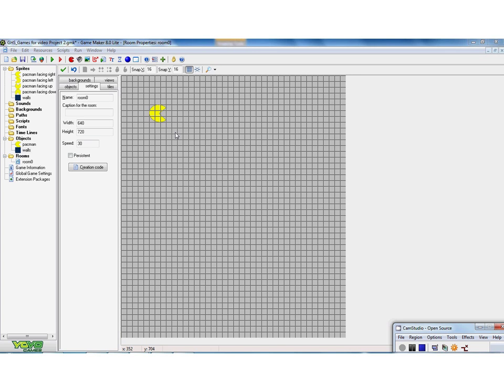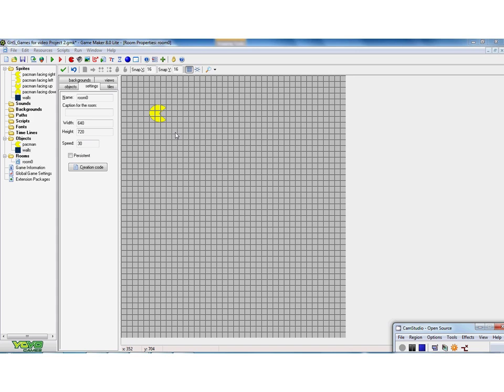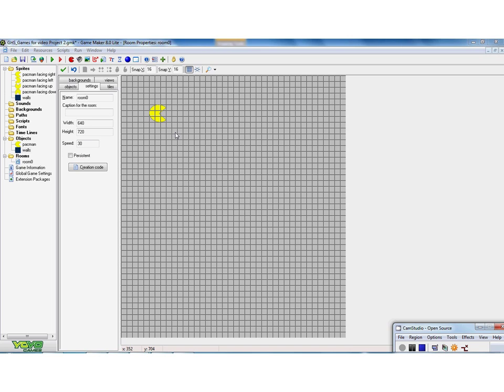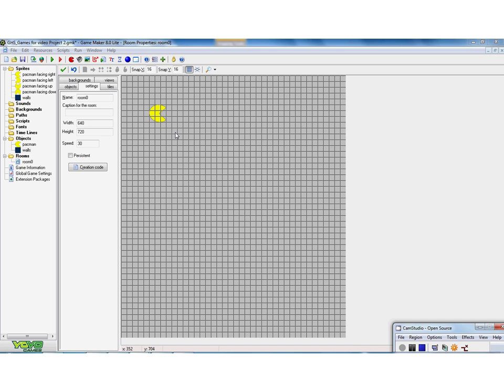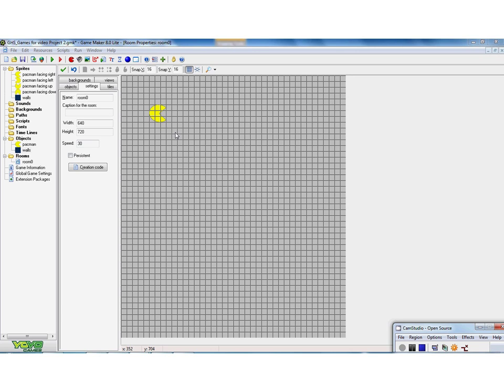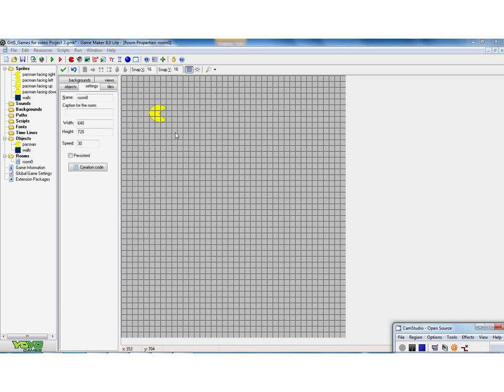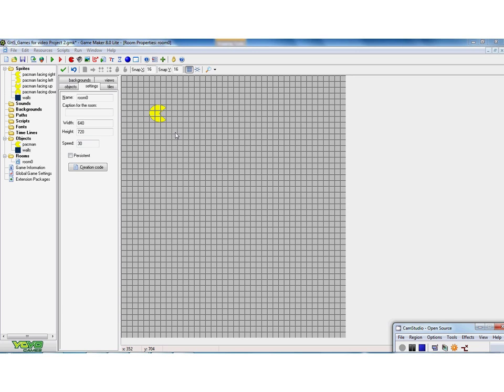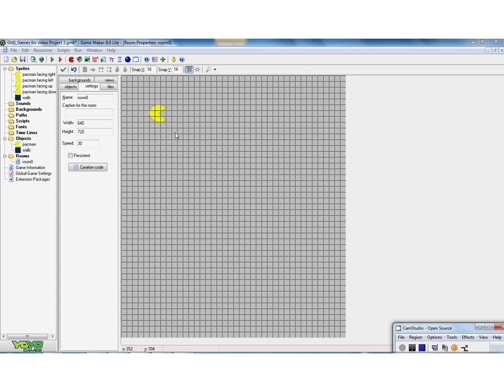Maze game Project 2 Part 5